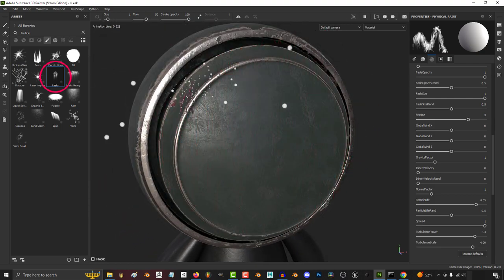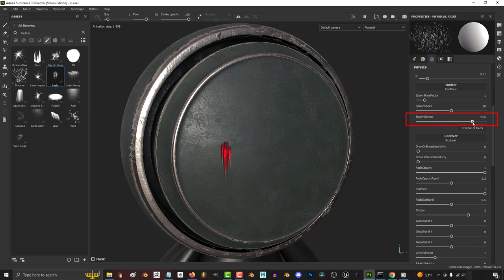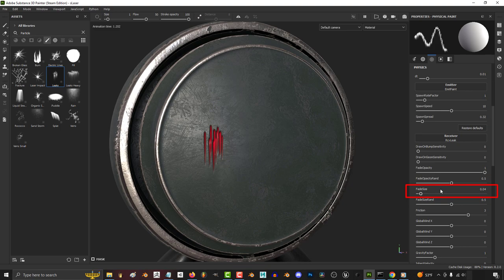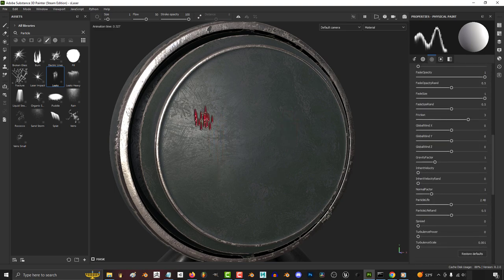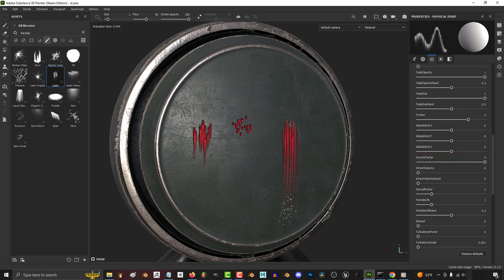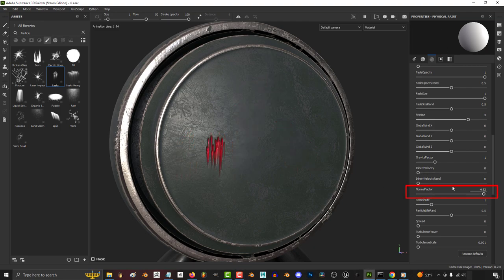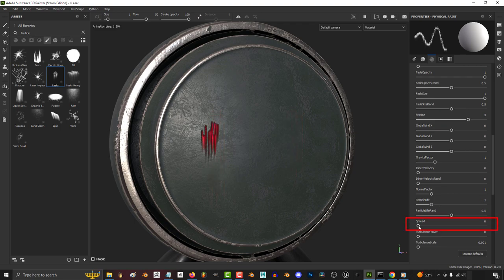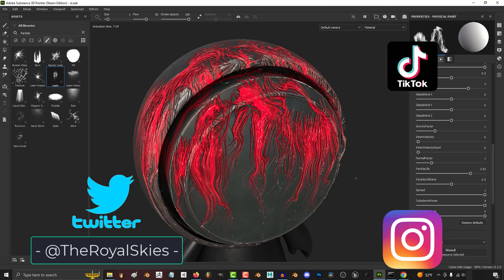Substance-Painter: Particle Brushes (Leaks!)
Here's Substance Painter's fastest way to leak designs onto your mesh-!!